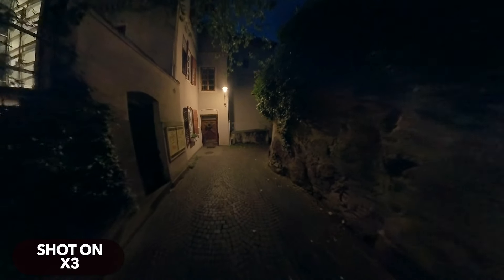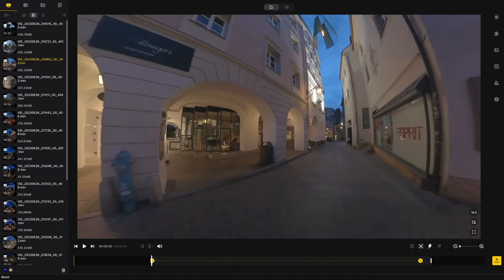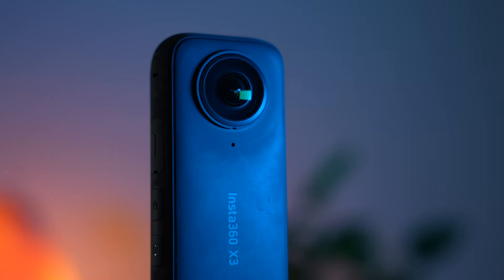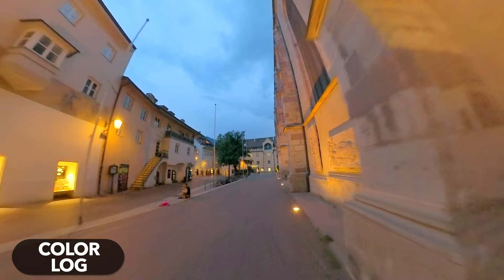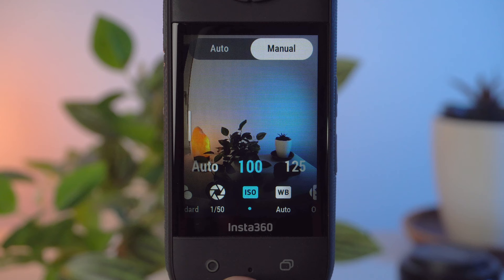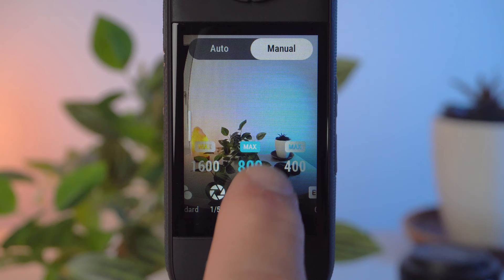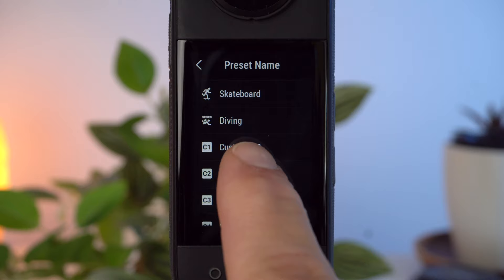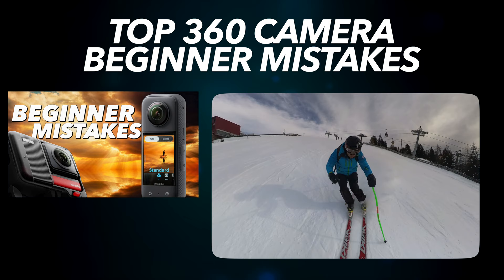Good Insta360 X3 Footage in Low Light? Yes! Here's how!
Here are the best settings & tips for shooting with the X3 in low light

0:00 The Best Insta360 X3 Settings for low light
0:34 Video Mode vs Active HDR in low light
0:56 The best resolution in low light: 4K vs 5.7K
1:40 The best frame rate in low light
2:30 Manual Exposure Settings
3:47 The best Color Profile in low light
4:41 The best Shutter Speed in low light
6:11 The best ISO in low light
7:14 The best White Balance in low light
7:43 Bitrate and Sharpness
8:25 How to save the settings as preset
8:44 Tips & Tricks for better image quality in low light